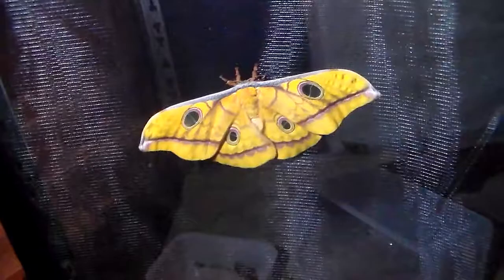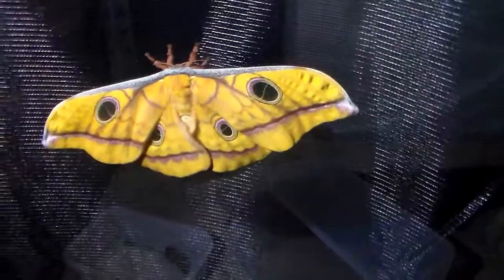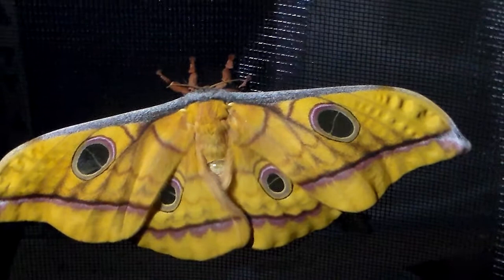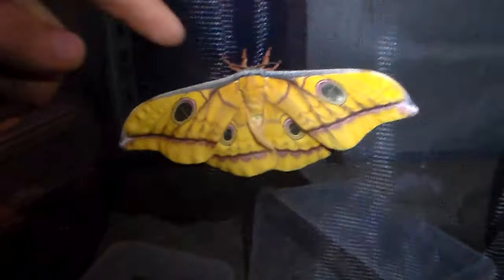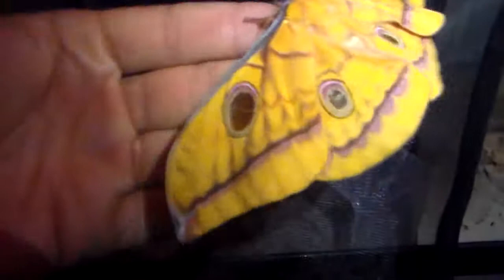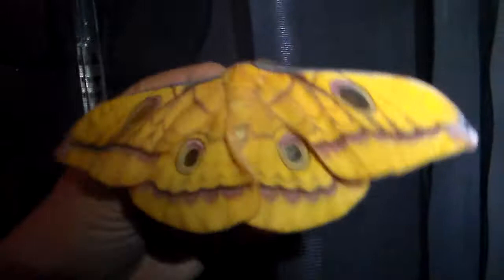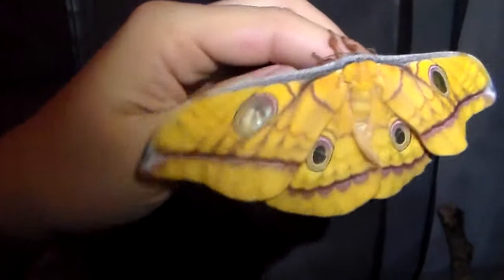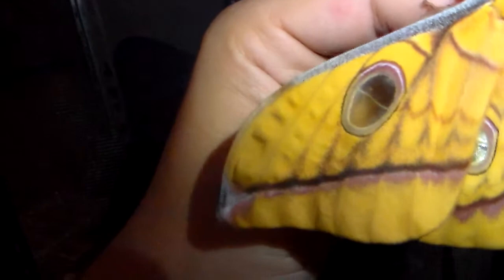Antheraea sp. female (fat)